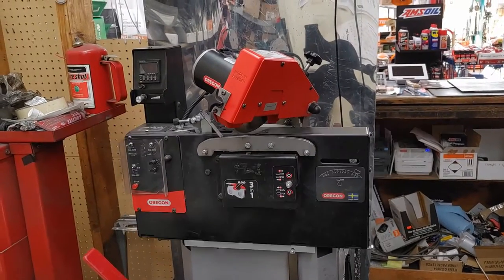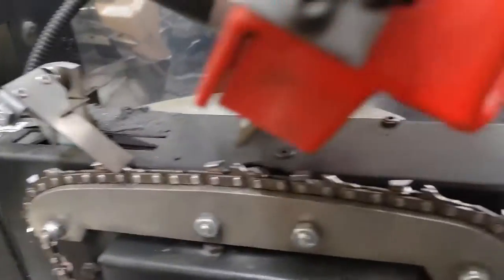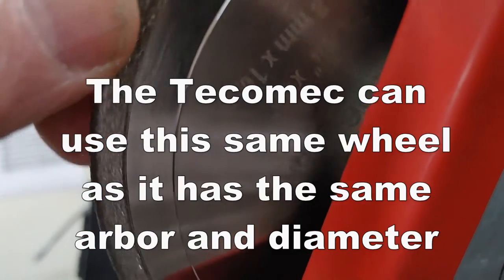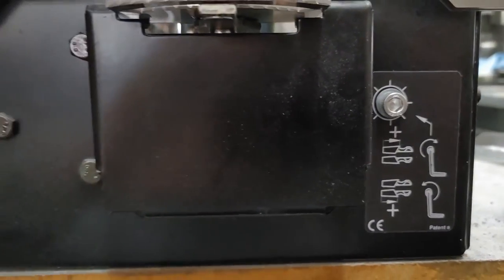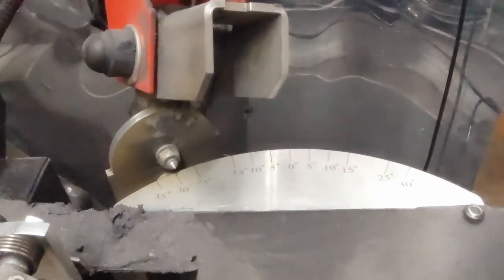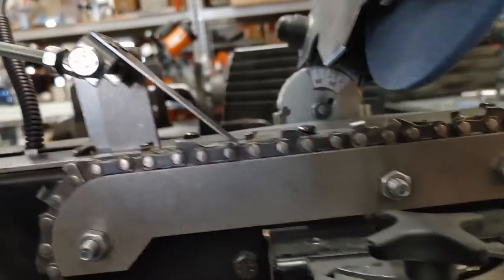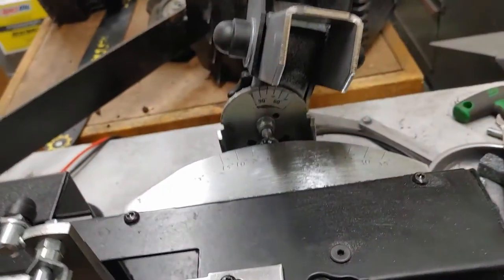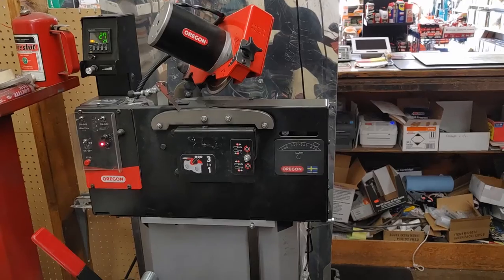Automatic Chain Sharpeners by Oregon and Tecomec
The Oregon 720-120 and the Tecomec RoboJolly automatic chain grinders are a nice combination for completely automated chain sharpening. Here is a demo of adjusting the sharpeners and showing how we use them.

We have an outdoor power equipment shop that's a little different than normal in the products we carry. If you're ever in the Escondido, CA area, please stop by, even just to chat.

If you are interested in carrying Amsoil products in your store and earn from store sales and commissions, or starting your own Amsoil business out of your home